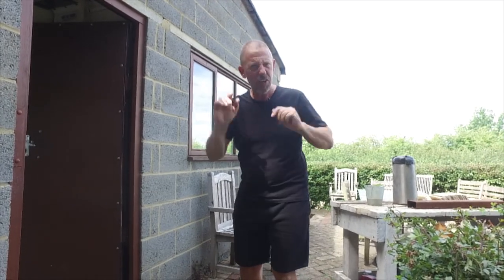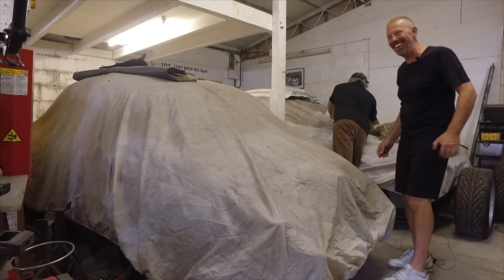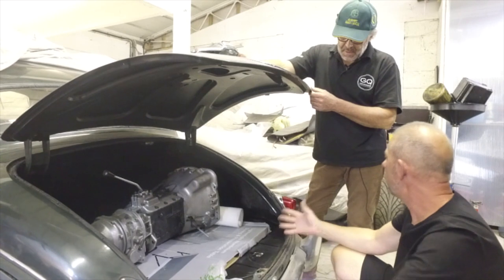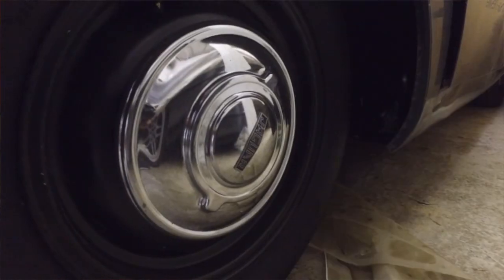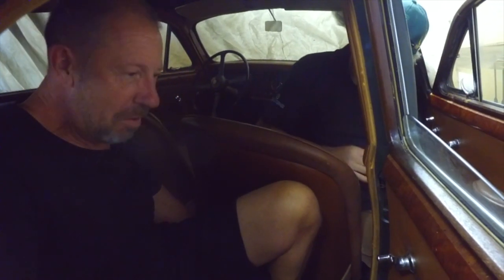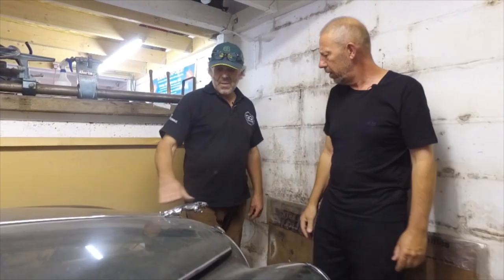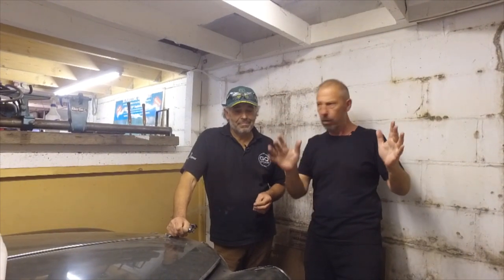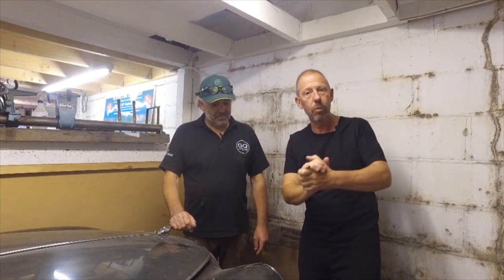JAGUAR MK1 REBUILD the restoration project episode 1: JAGUAR MK1 REBUILD PROJECT commences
A surprise visit to Richard Baxter and the guys at Garage Queens, AKA Professor BMW, reveals a very rare and beautiful 1957 Jaguar MK1 restoration project & Rebuild. Rebuilding a Jaguar MK1 might prove more difficult than first thought as we find out in this video.

Rebuilding this Jaguar MK1 is planned for a full restoration project with Richard hoping to have the car back on the road in a year or so. This is episode one in a number of series following the rebuild and restoration project of this stunning example of a Jaguar MK1 from 1957.

Dont forget to leave the bell sign unchecked so you get notifications when we upload a new video.